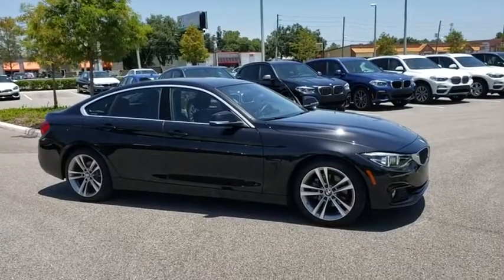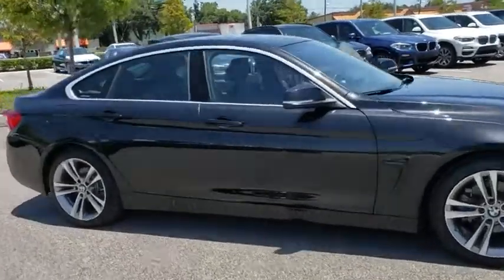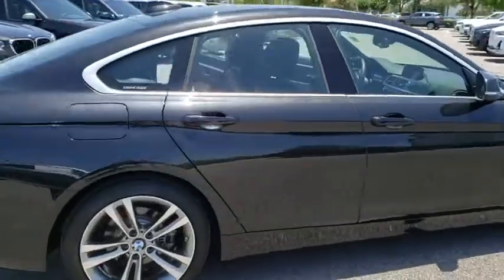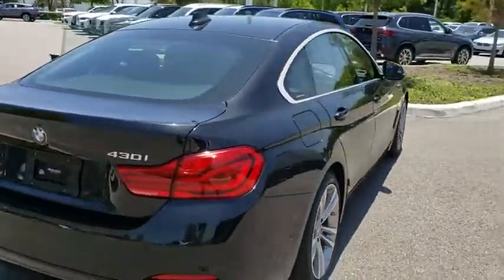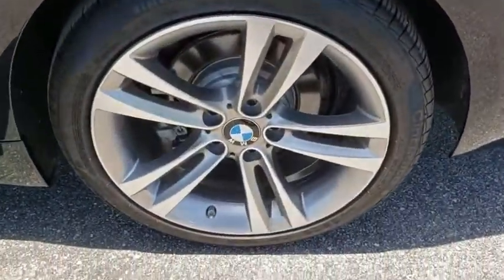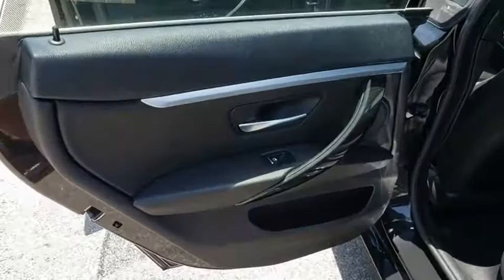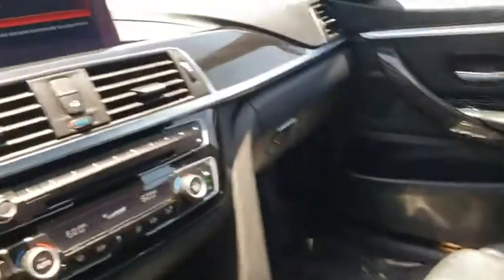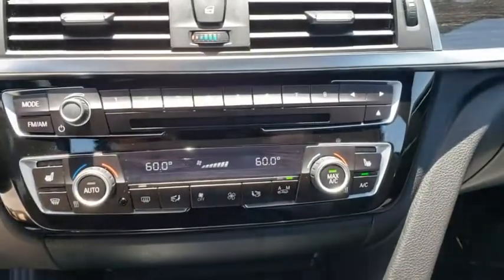2019 BMW 4 Series Kissimmee, Clermont, Orlando, FL S10598PT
2019 BMW 4 Series 430i - Stock#: S10598PT - VIN#: WBA4J1C54KBM14110

9750 S Orange Blossom Trail

CARFAX 1-Owner. EPA 34 MPG Hwy/24 MPG City! Nav System, Moonroof, iPod/MP3 Input, Satellite Radio, Keyless Start, Onboard Communications System, Back-Up Camera, Turbo Charged Engine, Aluminum Wheels, Rear Air, Power Liftgate READ MORE!WHY BUY FROM FIELDS BMW?Fields BMW South Orlando has a friendly and helpful sales staff, highly skilled mechanics, and multiple automotive industry awards. Our mission is to make every customer a customer for life, by consistently providing world-class service at our new and used BMW dealerships.EXPERTS CONCLUDEEdmunds.com explains The steering's accuracy and directness are ideal for a luxury coupe, and the thick M Sport steering wheel feels good in your hands..Fuel economy calculations based on original manufacturer data for trim engine configuration.